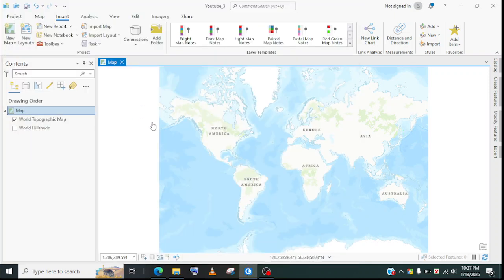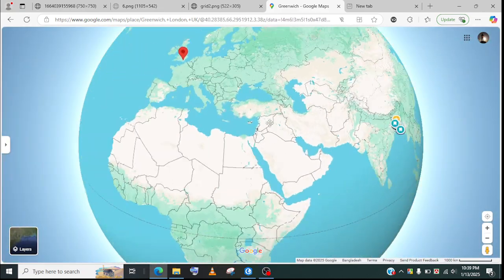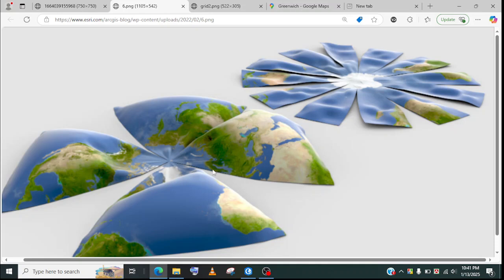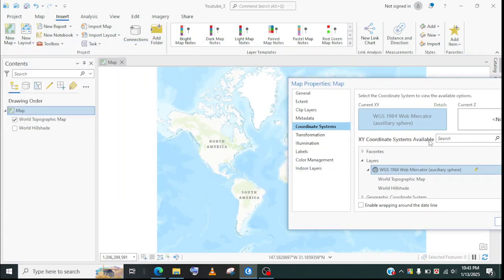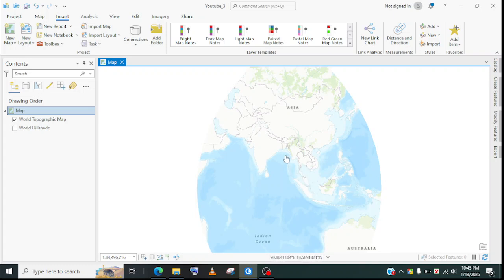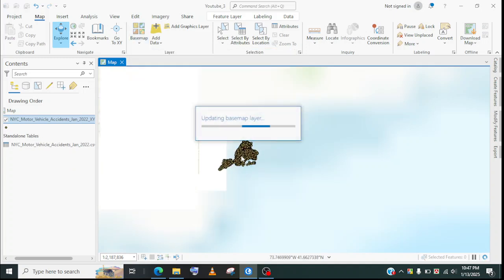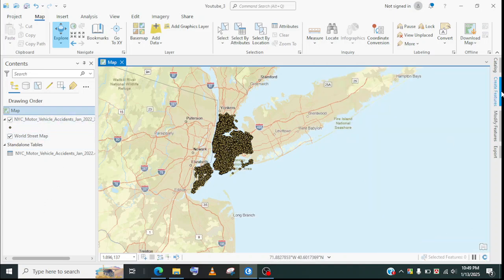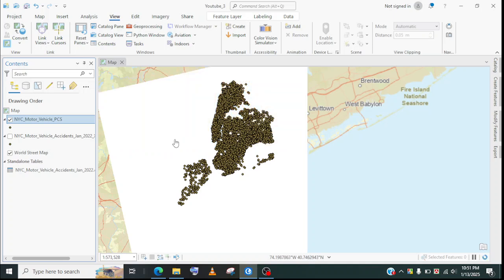ArcGIS pro English 3: Why do we need Coordinate systems? why and how transform them?